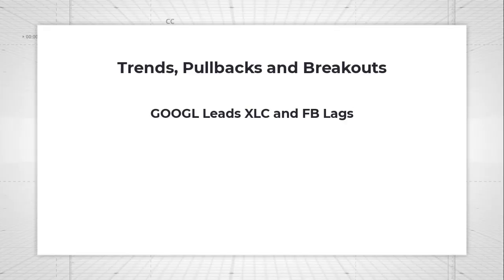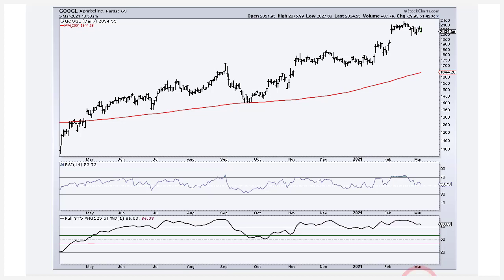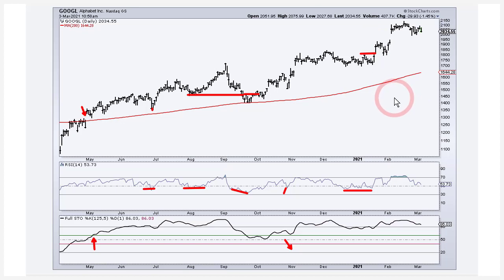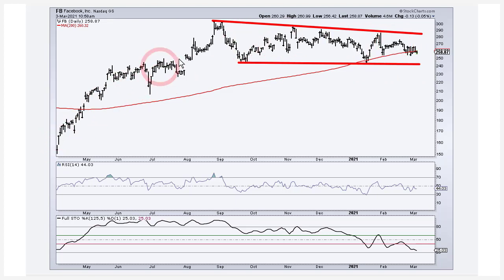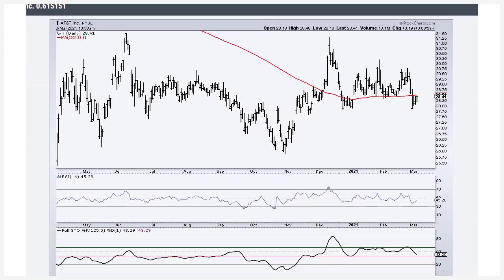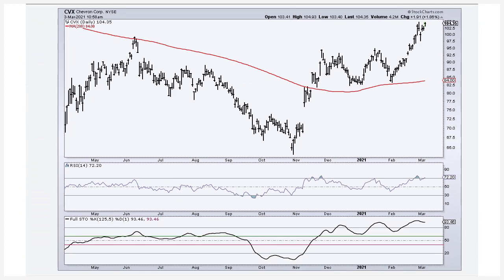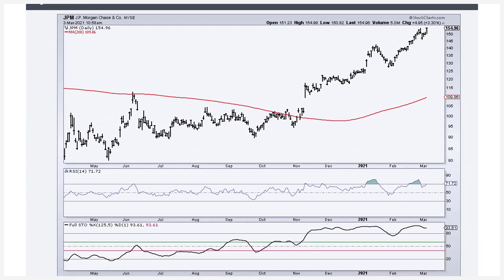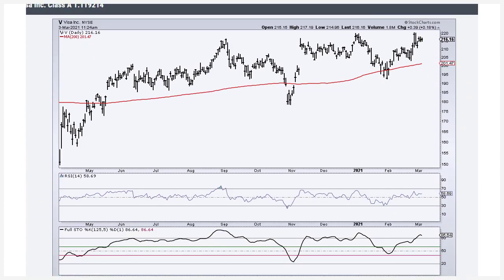Two Payment Processors with Breakouts in the Making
Today's show looks at the big stocks driving the Communication Services SPDR, Energy SPDR, Finance SPDR and Technology SPDR. First, we identify the key trend and mean-reversion indicators using Google as an example. Attention then turns to Facebook (lagging), the three top bank stocks driving XLF and the two energy stocks driving XLE. I will then identify two payment processors with big bullish continuation patterns and breakouts in the making.